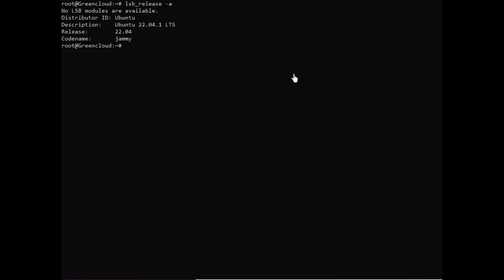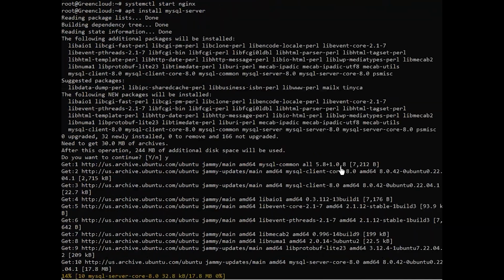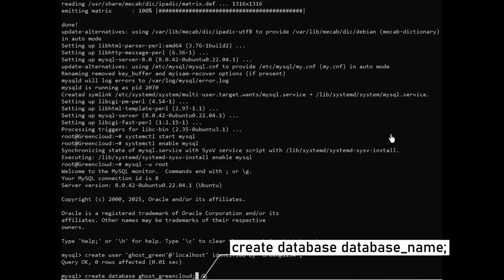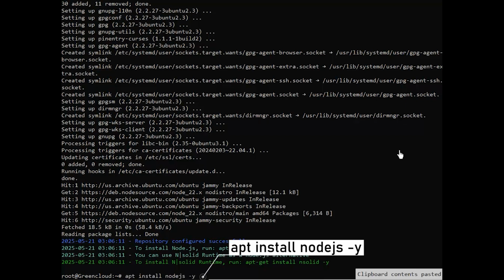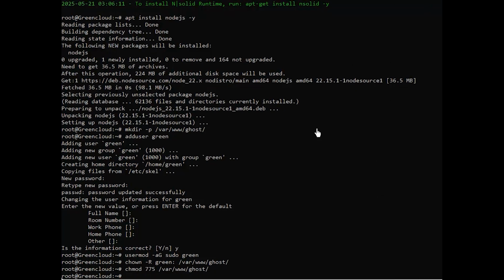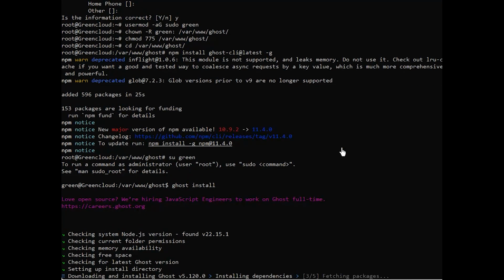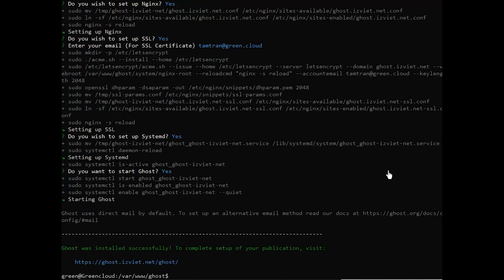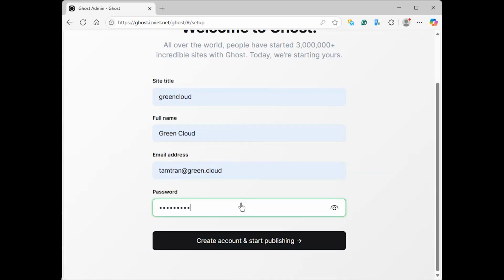How to Install the Ghost (CMS) Blog Publishing Platform on Ubuntu 22.04 | VPS Tutorial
Ghost CMS is a user-friendly content management system designed for bloggers and publishers. Its clean and intuitive interface allows you to create and manage your website’s content easily. Ghost CMS focuses on simplicity, speed, and writing experience, providing powerful features like SEO optimization, custom themes, and integrations with popular tools. Whether you’re a beginner or an experienced writer, Ghost CMS empowers you to craft engaging content and enhance your online presence efficiently.